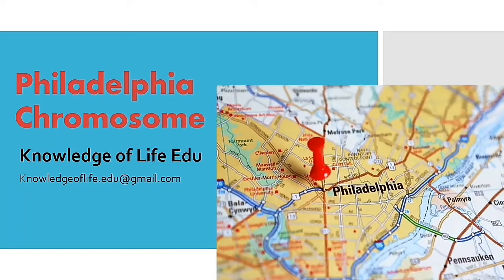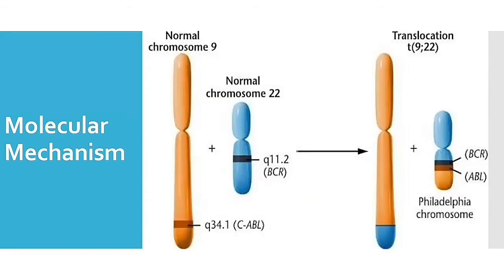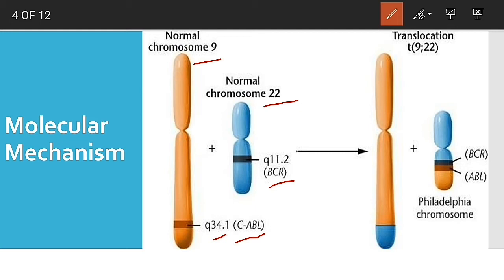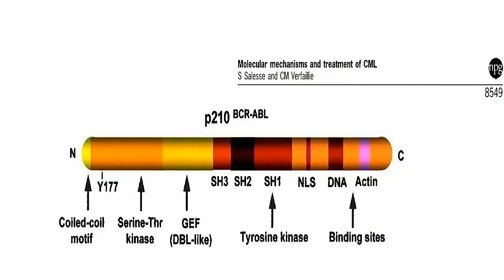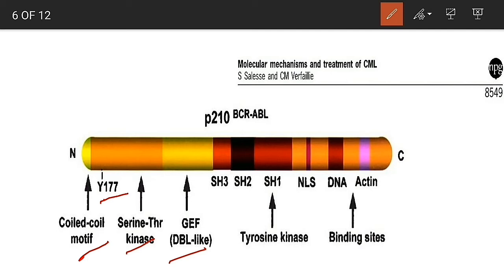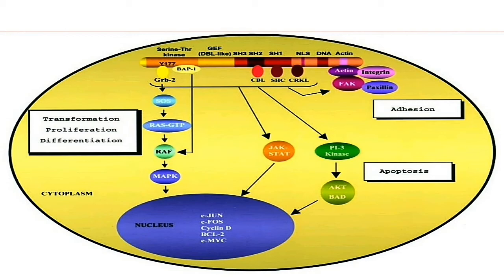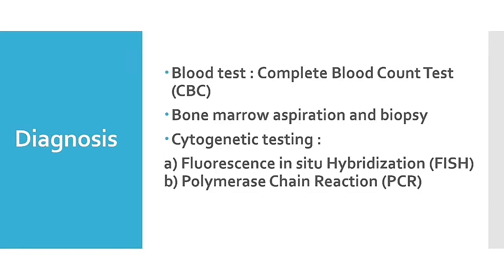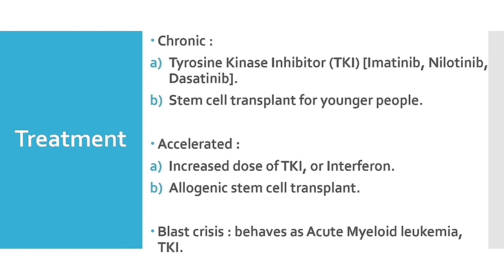PHILADELPHIA CHROMOSOME | CHRONIC MYELOID LEUKEMIA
Philadelphia Chromosome
Chromosomal Translocation
Reciprocal Translocation
Chronic Myeloid leukemia
CML diagnosis/treatment